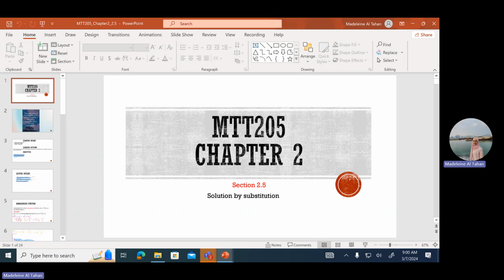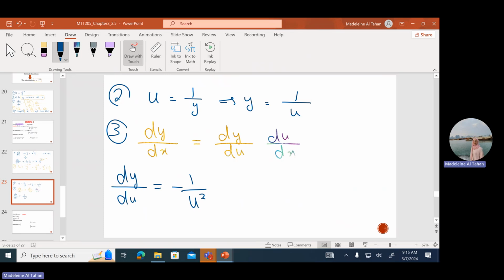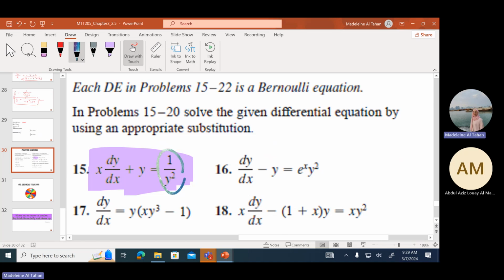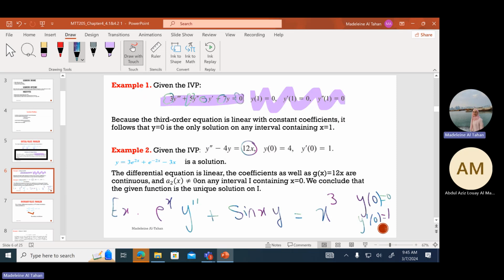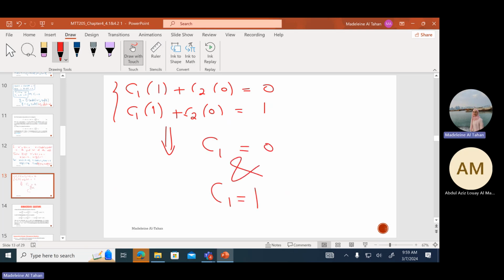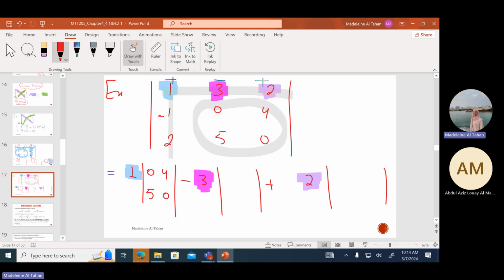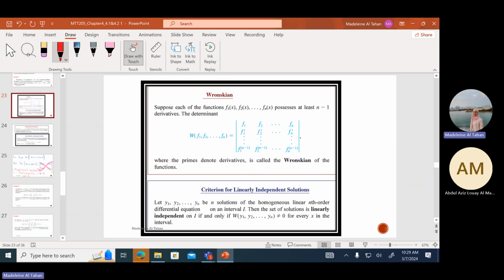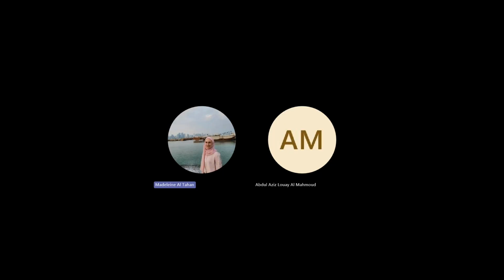DIFFERENTIAL EQUATION CHAPTER 4 VIDEO 1 WITH DR.MADELEINE PDF LINKS IN THE DESCRIPTION